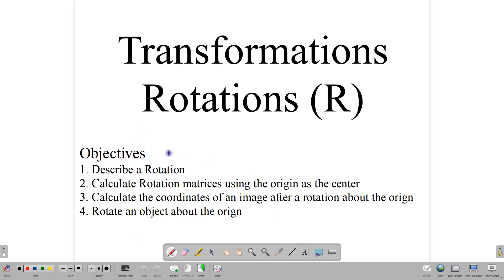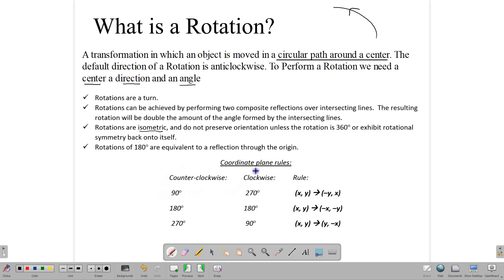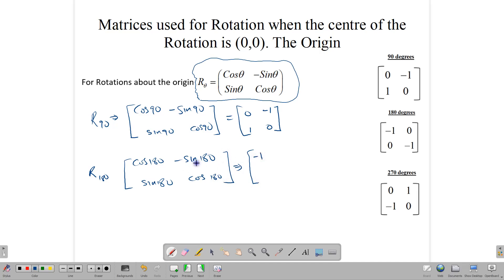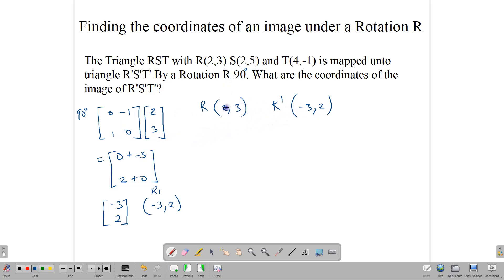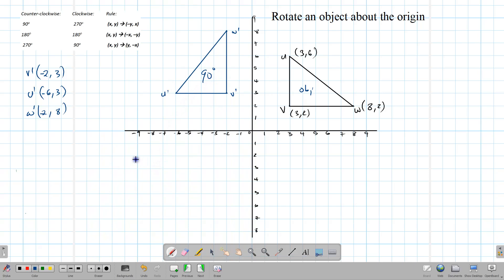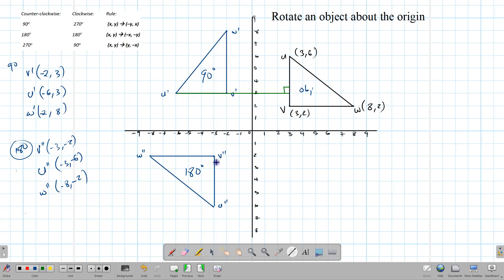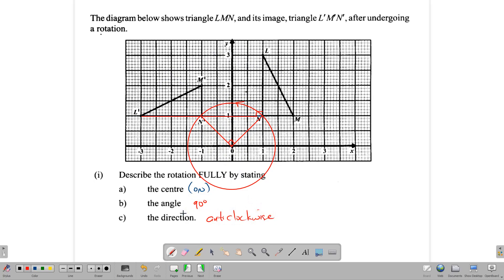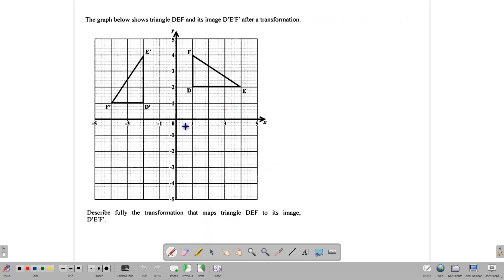Transformations Rotations (R)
This video is about rotations around the origin . Describe a rotation, Calculate rotation matrices, Calculate the images of points under a rotation and perform rotations about the orign